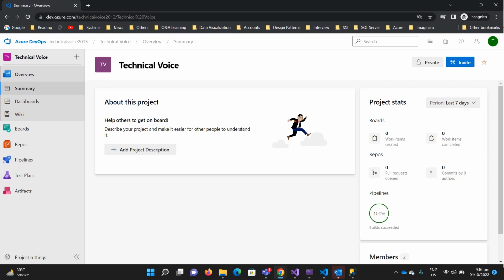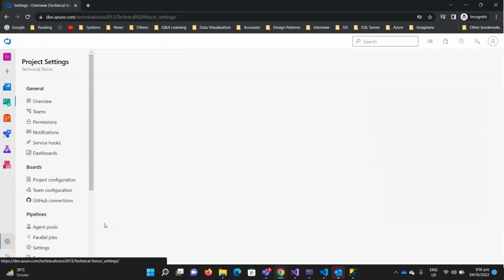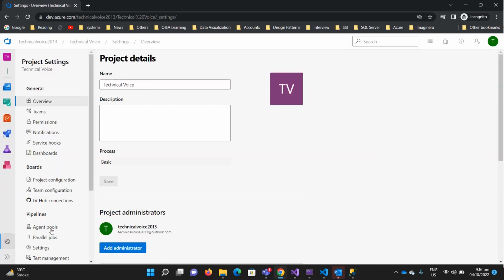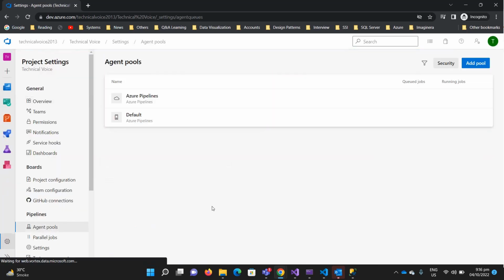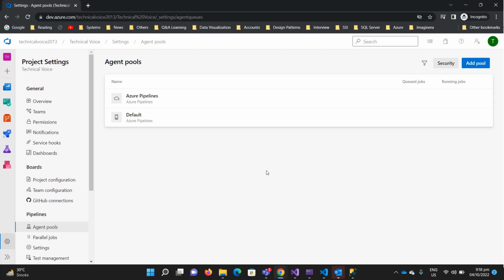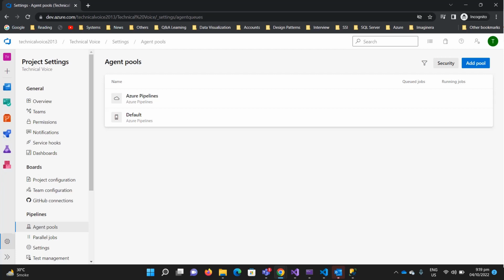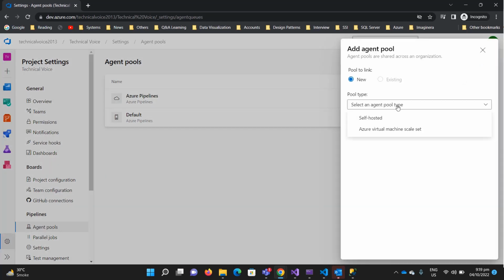Part 24: Agents | Microsoft Hosted-Agent Vs Self-Hosted Agent | Azure DevIps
Hey Everyone,

In this video, I'll talk about the agents. What is the difference between a Microsoft-hosted agent and a self-hosted agent?

Microsoft-hosted agents :

With Microsoft-hosted agents, maintenance and upgrades are taken care of for you. Each time you run a pipeline, you get a fresh virtual machine. The virtual machine is discarded after one use. Microsoft-hosted agents can run jobs directly on the VM or in a container.

The pre-defined Azure Pipelines agent pool offers several virtual machine images to choose from, each including a broad range of tools and software. You can see the installed software for each hosted agent by choosing the Included Software link in the table.

Microsoft-hosted agents run on secure Azure platform. However, you must be aware of the following security considerations.

Although Microsoft-hosted agents run on Azure public network, they are not assigned public IP addresses. So, external entities cannot target Microsoft-hosted agents.
Microsoft-hosted agents are run in individual VMs, which are re-imaged after each run. Each agent is dedicated to a single organization, and each VM hosts only a single agent.
There are several benefits to running your pipeline on Microsoft-hosted agents, from a security perspective. If you run untrusted code in your pipeline, such as contributions from forks, it is safer to run the pipeline on Microsoft-hosted agents than on self-hosted agents that reside in your corporate network.
When a pipeline needs to access your corporate resources behind a firewall, you have to whitelist the IP address range for the Azure geography. This may increase your exposure as the range of IP addresses is rather large and since machines in this range can belong to other customers as well. The best way to prevent this is to avoid the need to access internal resources.
Hosted images do not conform to CIS hardening benchmarks. To use CIS-hardened images, you must create either self-hosted agents or scale-set agents.
For capabilities, limitations and other details about hosted agent ,please refer to this document.

For many teams this is the simplest way to run your jobs. You can try it first and see if it works for your build or deployment. If not, you can use a self-hosted agent.

Self-hosted agents :

Self-hosted agents give you more control to install dependent software needed for your builds and deployments. Also, machine-level caches and configuration persist from run to run, which can boost speed.

You can install the agent on Linux, macOS, Windows machines or Docker container.

The performance advantages of private agent:

If you use a self-hosted agent, you can run incremental builds. For example, if you define a pipeline that does not clean the repo and does not perform a clean build, your builds will typically run faster. When you use a Microsoft-hosted agent, you don't get these benefits because the agent is destroyed after the build or release pipeline is completed.
A Microsoft-hosted agent can take longer to start your build. While it often takes just a few seconds for your job to be assigned to a Microsoft-hosted agent, it can sometimes take several minutes for an agent to be allocated depending on the load on our system.
Summary: There are many differences between hosted agent and self-hosted agent, you can choose the appropriate agent according to your needs. For details,please refer to the documentation .